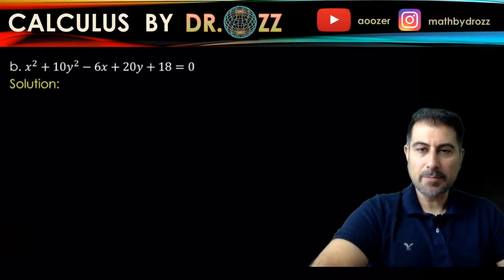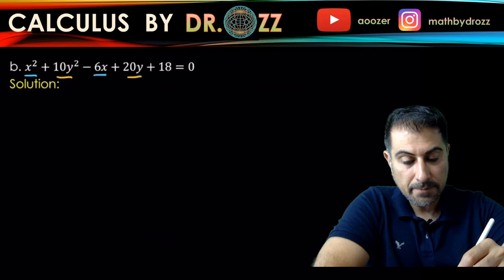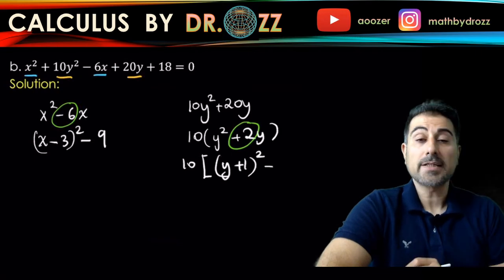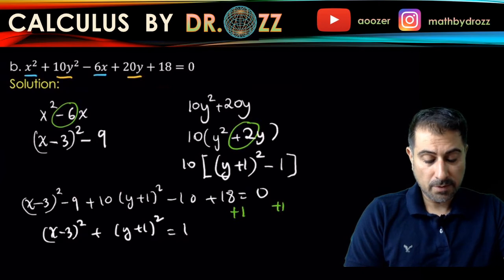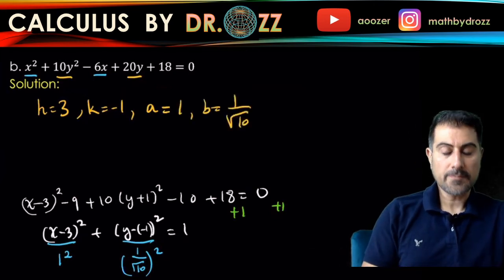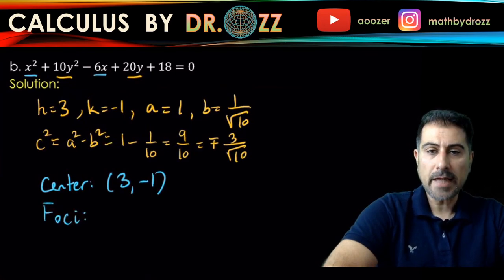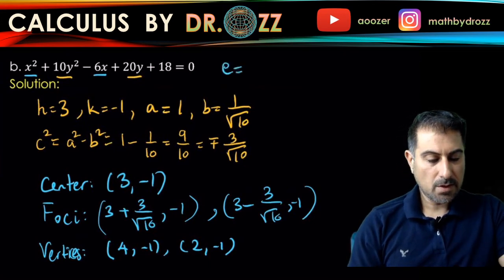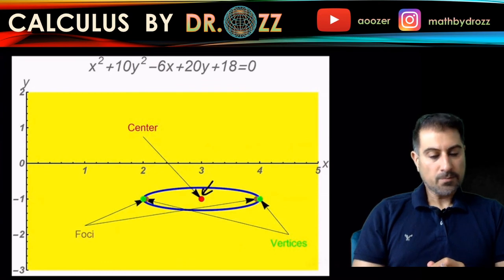How to Find the Center, Foci, Vertices, and Eccentricity of an Ellipse - Part 2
How to Find the Center, Foci, Vertices, and Eccentricity of an Ellipse, and Sketch its graph

10 1 3b